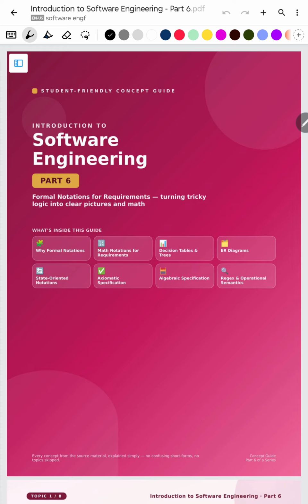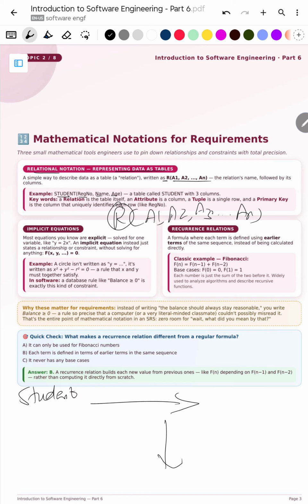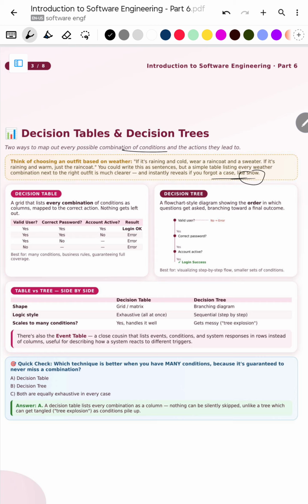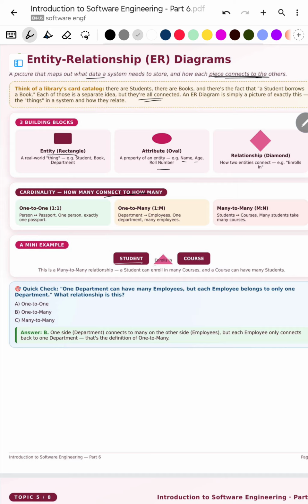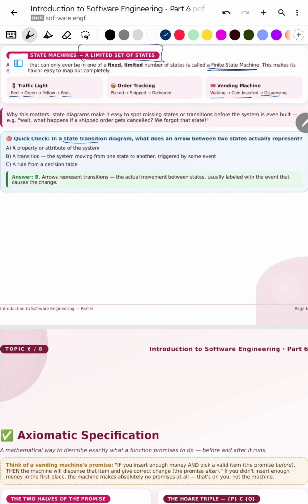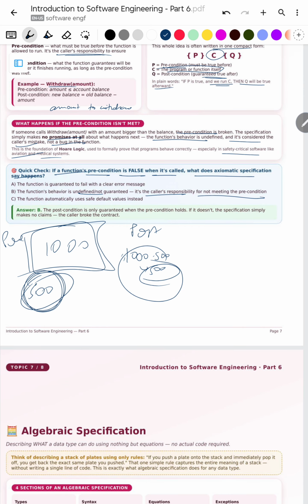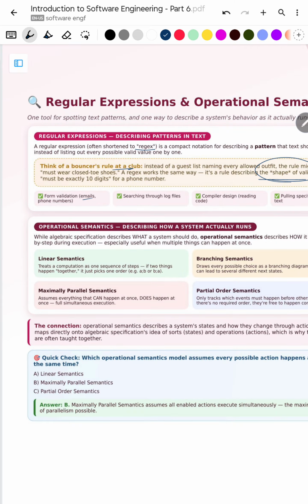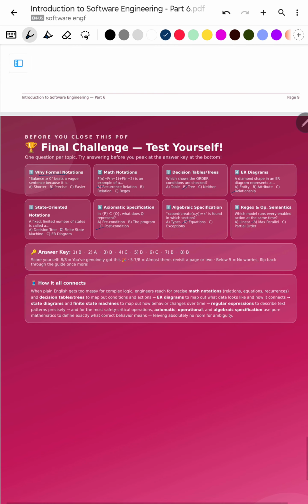Software Requirements: Formal Notations & Specifications | Part 6